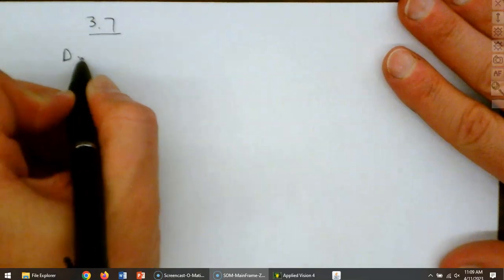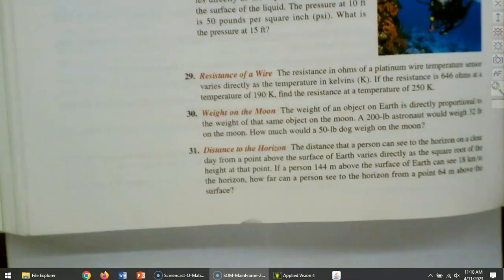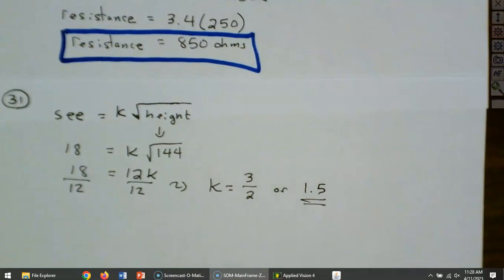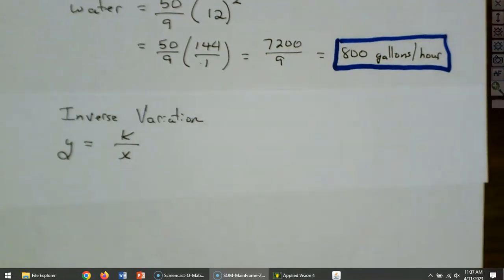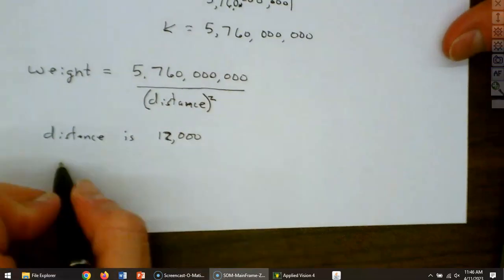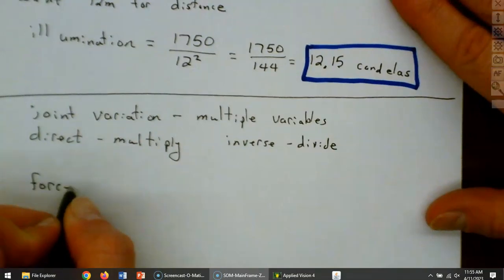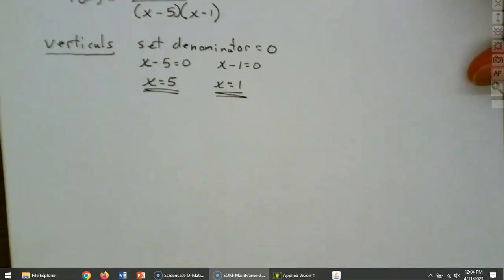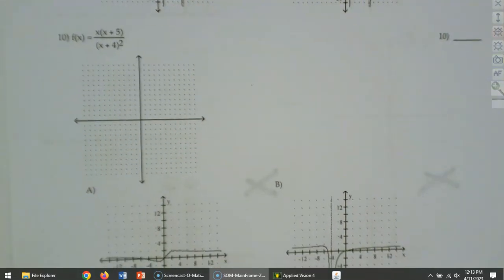Lecture April 11th College